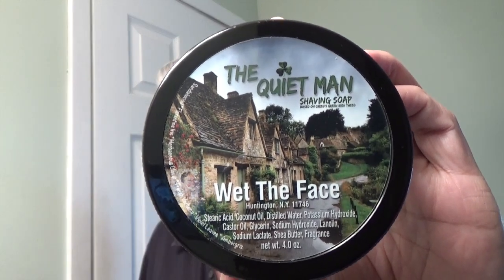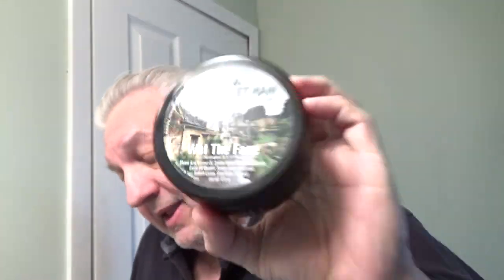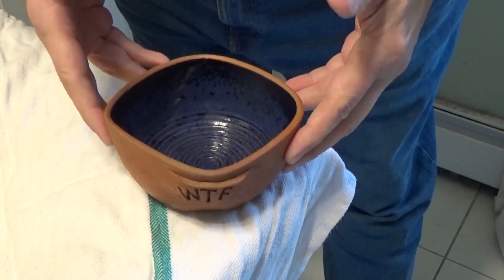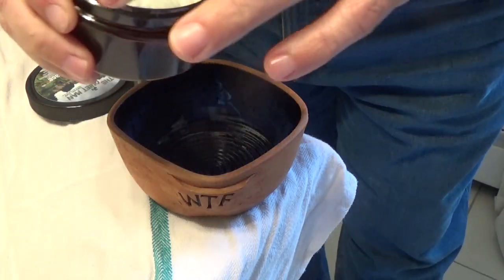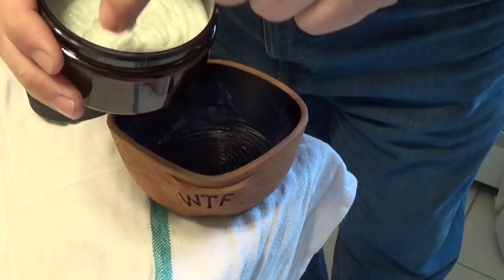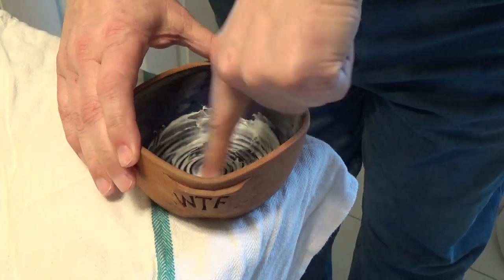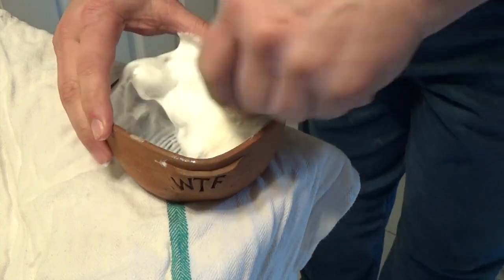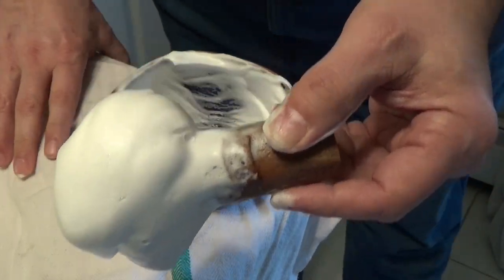St Patricks Day Shave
St Patrick's day just passed so I thought I would do a shave with The Quiet Man which was something I came up with after watching the movie of the same name. Whenever this movie airs I'm always drawn to it. I usually start to sit down and say to myself I'll only watch it for a little while and before you know it I'm watching the whole movie again. So glad we have this movie to watch today because I'm not sure it could be made in today's climate we are in. I'm sure you can find questionable actions from John Wayne all through the movie.

A little bit about the issues of aftershave balms we had tried to reorder our tottles which is the name for the aftershave balm wh bottles we use and they have been out of stock for some time now we needed to move to something different until they are available again there is no ETA on them so we are keeping a close eye on the situation in the meantime we have a substitute.

Also, Coconut oil had been back ordered for a while which we just got in so production is starting again you should see Arthur Shelby Bushmills back in stock soon and we are currently working on the 4th release in the series Polly Gray.

Also in this video, I mention that I received a call from the nursing home my wife is currently living in. They told me that Mary had a seizure. The reason for Mary's seizure was that St James ran out of medication. This was not the first time this has happened but after much yelling and apologizing they set up measures so this will never happen again (we will see) Now my wife has had them before but she is on this new medication that is not only controlling her seizures but allowing her to break out of the drug she was on for over 30 years called Phenobarbital. I'm so thankful we changed Neurologists not only was this new Dr. shocked that Mary had been on this very old drug at such a high dosage for so long she was confused why he had not moved her to a more modern medication. This new medication is amazing controlling not only her seizures but in only two months we all could see her break out of the zombie-like state she was in. It was like Mary had been sleeping all this time and now she is wide awake and doing better than ever.

Well, that's it for now
As always be kind to one another
Don Youngner
Wet The Face

FAQ - Hey! what’s that razor you always use?  It’s called Occam’s Razor Enhanced-Nano or O.R.E.N for short. I was a backer on Kickstarter and got in as an early bird for $45.00. then it was released to the public for 125.00 During COVID it got up to $225.00 due to shipping issues to and from China. Remember the one I have is the O.R.E.N it has a hollow handle. As of this writing, they have none in stock.